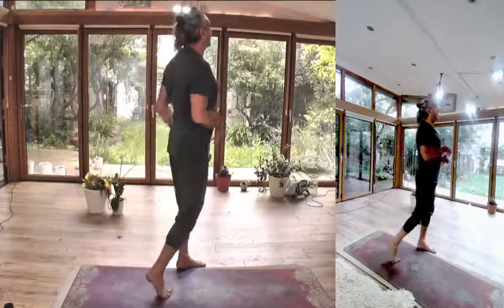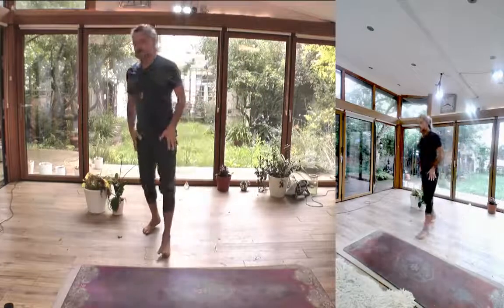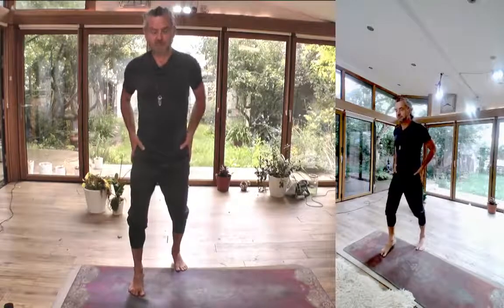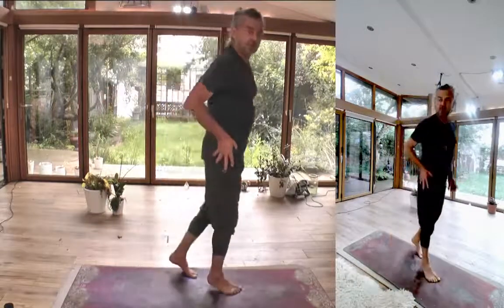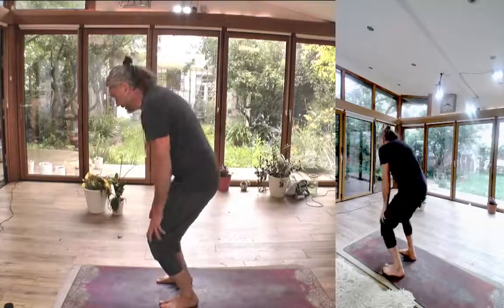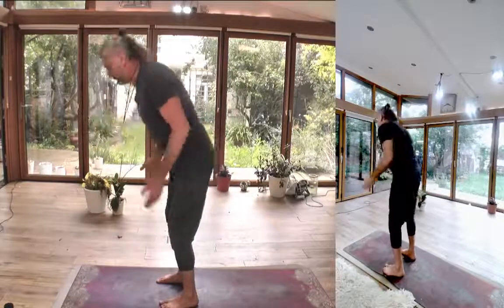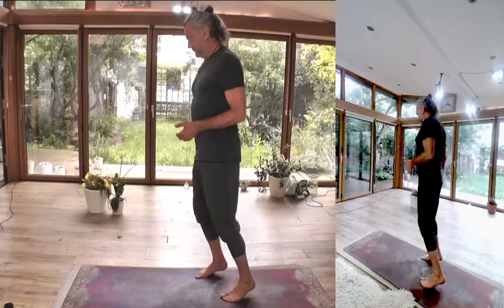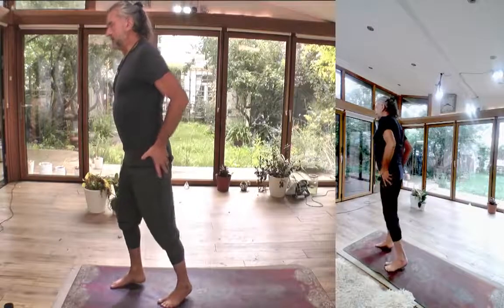A universal solution to problematic knees- Yoga Solutions Masterclasses with Marc J Acquaviva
This should help sort out  problematic knees,  and essentially a practice that can rebalance and  unify all the joints of the legs & hips in action... Works for the lower back too if you can relate your breathing to support.

Obviously as you are watching a video, you need to take responsibility for your own body - nothing I say should cause anything other than improved function and wellbeing - so if it 'feels wrong', my suggestion would be to keep reinventing how you interpret of what I am saying, until you get a result that you recognise as 'that's it!'.

If you resonate with what I have to say and my approach, book yourself a FREE 15 min consultation with me , and I will look forward to seeing if we can get down to what it is that YOU might need.